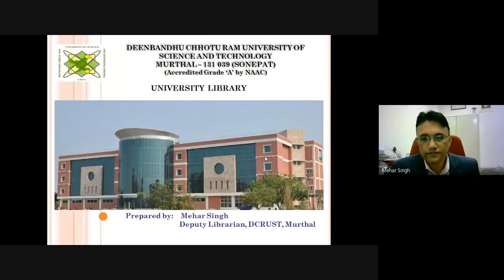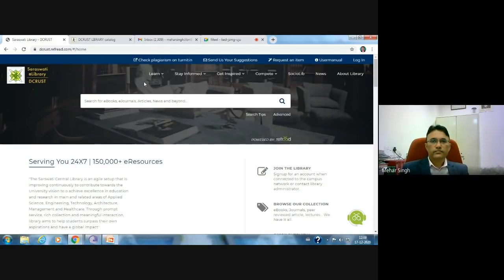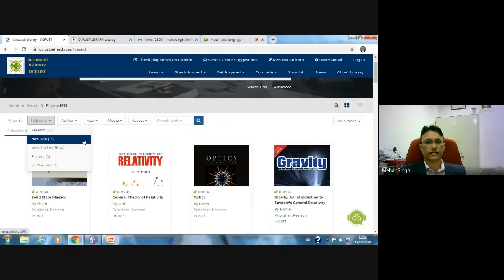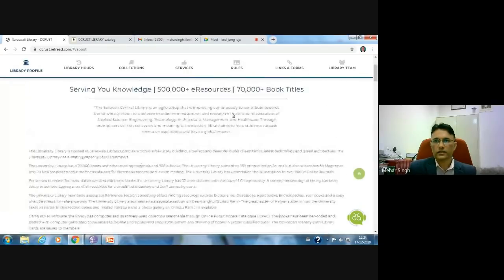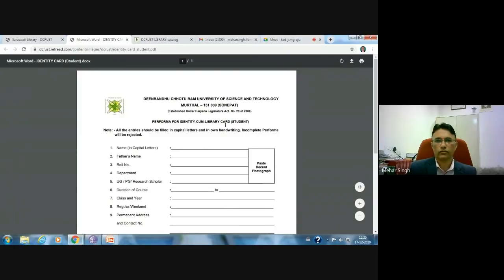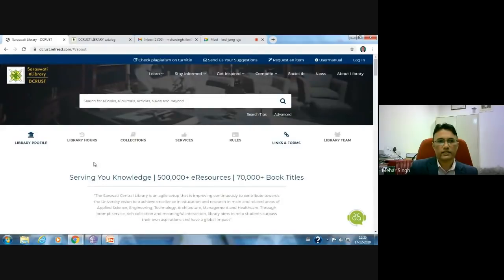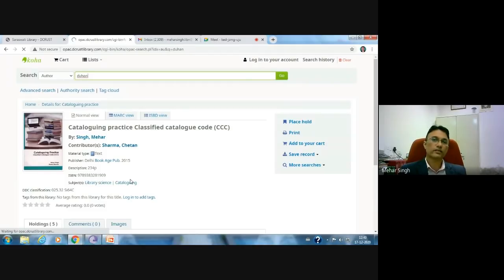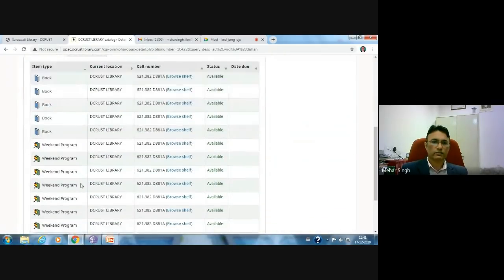Address by University Librarian DCRUST during SIP 2020-21